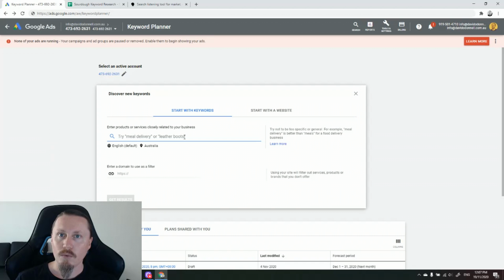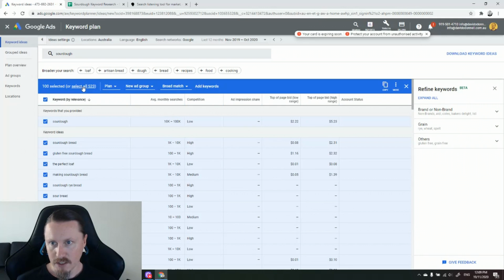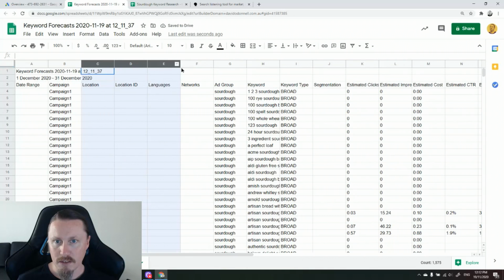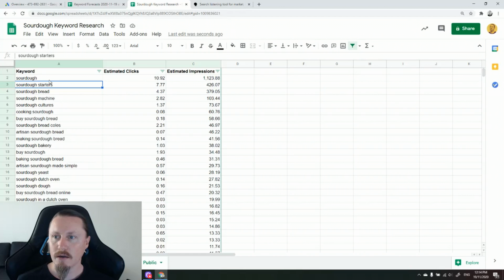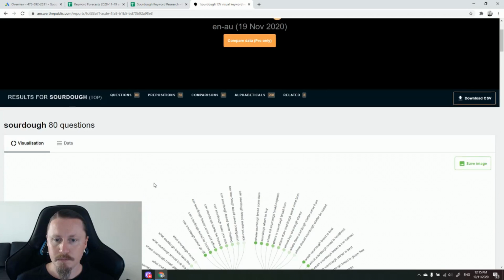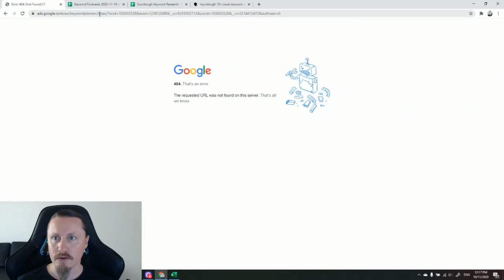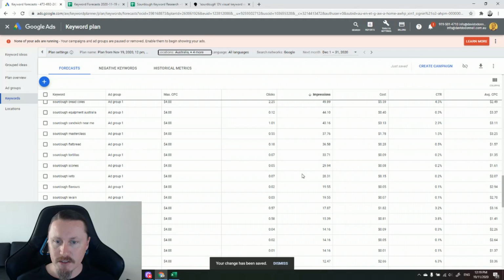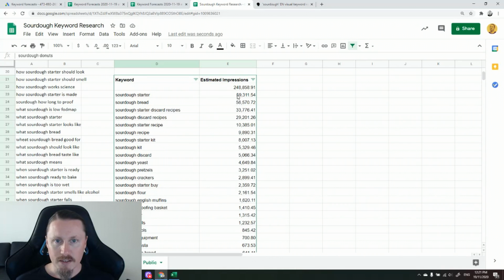Keyword Research Done Quick #1: Gather the Data (w. Google Ads Keyword Planner & Answer the Public)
So you have a website... but no one is visiting.

In this video I show you how to undertake a keyword research exercise using Google Ads Keyword Planner and Answer the Public to surface the actual keywords and questions people are entering in search engines to find websites like yours.

This is part one in a series on keyword research videos for SEO.